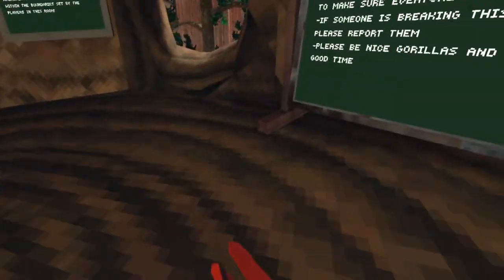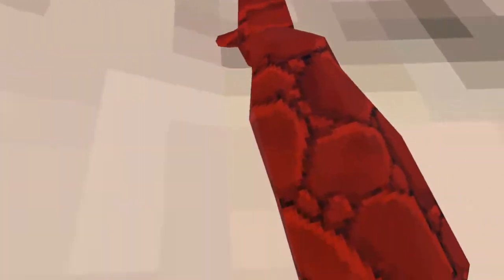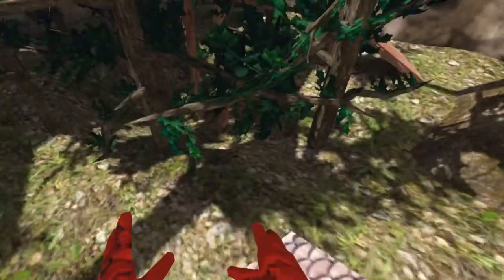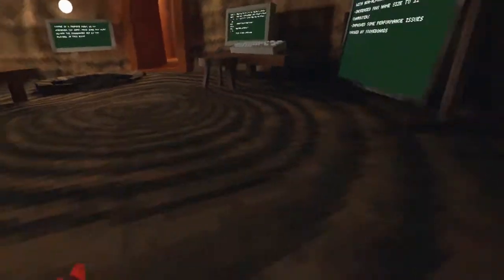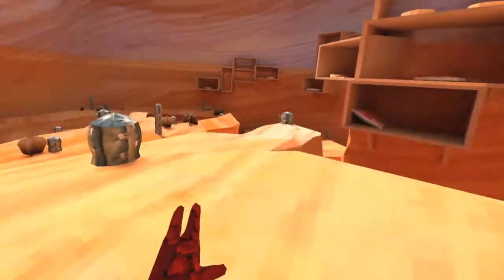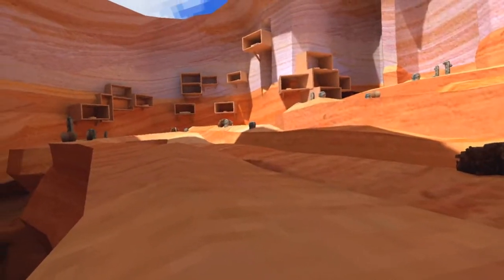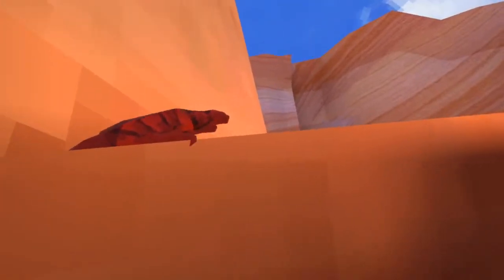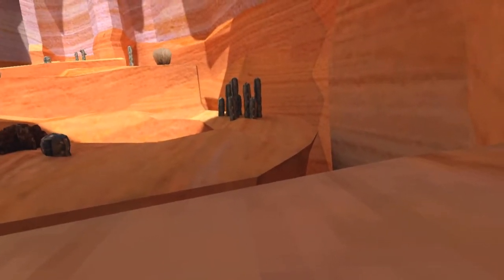How To Wall Climb in Gorilla Tag Tutorial and Tips For Beginners (Oculus Quest 2)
Here's a quick video showing, and telling you how to wall climb in Gorilla Tag, along with some other tips, and a bunch of places to wall climb. Watch til the end to see some of it in action.

Reject humanity, return to monke.
What is Gorilla Tag? (from the Oculus AppLabs description)
Run, climb, and jump in VR using a unique locomotion method that only needs the movement of your hands and arms. No buttons, no sticks, no teleportation. Push off of surfaces to jump and squeeze them with both hands to climb. The game mode is simple tag, for up to 3 players, or infection mode, with 4 or more. Run from the infected gorillas, or outmaneuver the survivors to catch them. Parkour up trees and cliff faces to evade and chase people down. Hang out in a virtual, low-fi jungle with randos or group up in a private room with friends to hang out and play. The stakes are low, so feel free to just chat or make up your own games. The movement is easy to learn, and hard to master. Crossplay with the PC versions of the game, so play with anyone on any platform.
Reject Humanity. Become Gorilla.

Gorilla Tag is the best free game on Oculus Quest 2. Gorilla Tag is a lot of fun. A Gorilla Tag tutorial to help you play Gorilla Tag.

In this video, I teach you how to wall climb in Gorilla Tag, among other tutorials and tips for gorilla tag beginners. Gorilla Tag How to Wall Climb Tutorial.